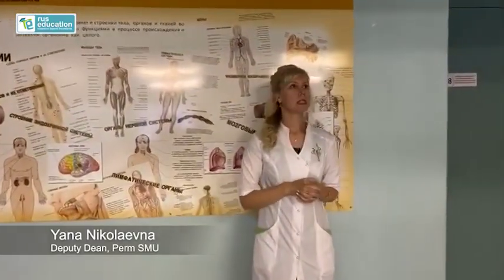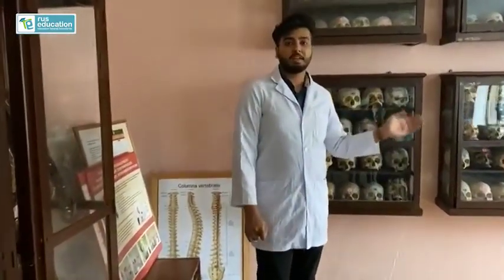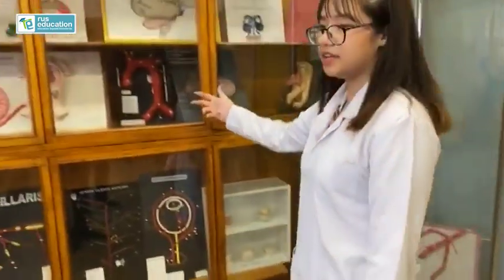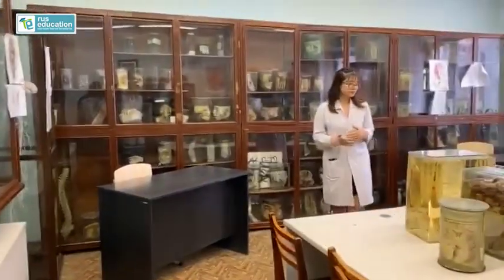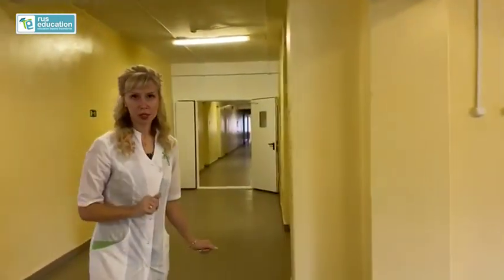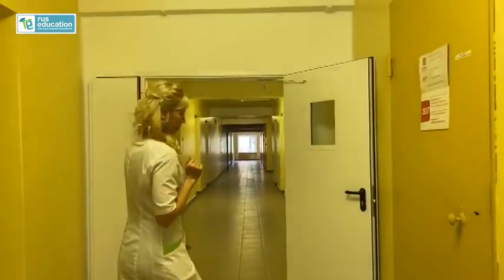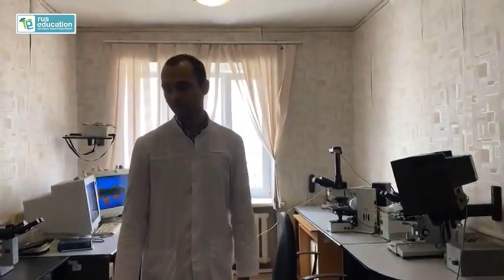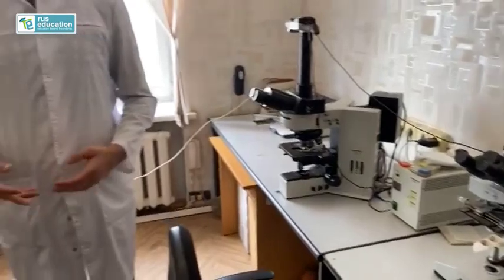Perm State Medical University Anatomy and Histology Department Tour | MBBS in Russia | Rus Education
In this exclusive tour, we take you inside the Anatomy and Histology Department of Perm State Medical University, one of Russia's premier institutions for medical education. This video is an excellent resource for prospective MBBS students and their families to understand the academic environment and facilities available at Perm State Medical University.

Key Highlights:

1. **Introduction to the Department:**
   - Get an overview of the Anatomy and Histology Department, including its history, mission, and the role it plays in the medical curriculum at Perm State Medical University.

2. **State-of-the-Art Facilities:**
   - Explore the modern and well-equipped laboratories where students gain hands-on experience with anatomical specimens and histological samples.
   - Learn about the advanced technologies and tools available to students for practical learning and research.

3. **Experienced Faculty:**
   - Meet the highly qualified and experienced faculty members who are dedicated to teaching and mentoring students.
   - Understand their teaching methodologies and how they integrate practical and theoretical knowledge.

4. **Curriculum and Learning Opportunities:**
   - Discover the comprehensive curriculum designed to provide in-depth knowledge of human anatomy and histology.
   - Learn about the various courses, practical sessions, and research opportunities available to students.

5. **Student Experience:**
   - Hear from current students about their experiences in the Anatomy and Histology Department.
   - Understand how the department supports their academic growth and prepares them for future medical practice.

6. **Research and Innovation:**
   - Explore the department’s involvement in cutting-edge research and innovation in the field of anatomy and histology.
   - Learn about the opportunities for students to participate in research projects and contribute to scientific advancements.

7. **International Standards:**
   - Understand how the Anatomy and Histology Department aligns with international medical education standards.
   - Learn about the accreditation and recognition of Perm State Medical University by global medical bodies.

8. **Support and Resources:**
   - Discover the various support systems in place for students, including academic counseling, study resources, and peer support groups.
   - Learn about the additional resources available, such as libraries, digital tools, and study guides.

This comprehensive tour of the Anatomy and Histology Department at Perm State Medical University provides valuable insights into the academic environment, facilities, and opportunities available to MBBS students. Join us to see why Perm State Medical University is a top choice for medical education in Russia.

In this video, our representatives at the Perm State Medical University Dr. Vikas Saxena did Anatomy and Histology Department Tour along with Yana Nikolaevna, Deputy Dean, Perm SMU, and introduced the facilities out there.